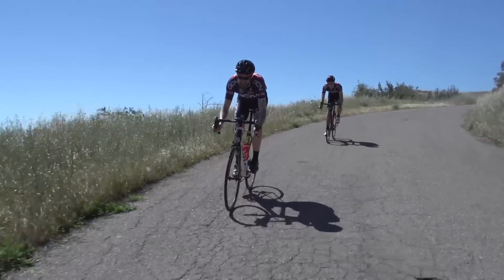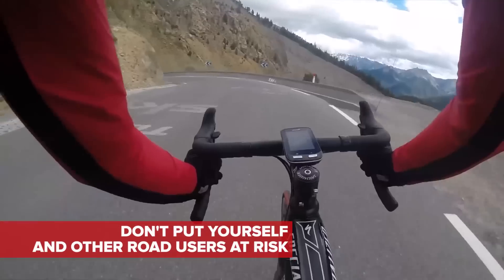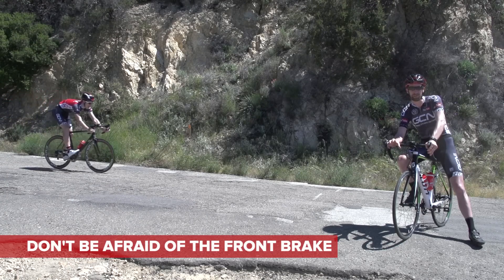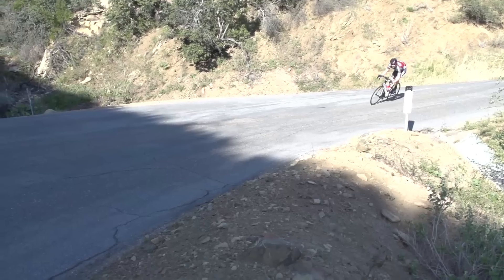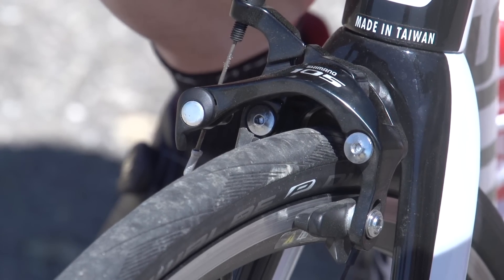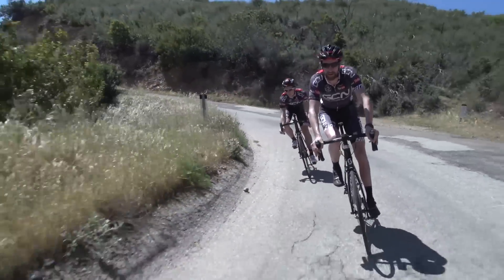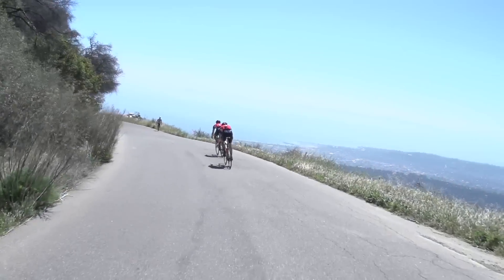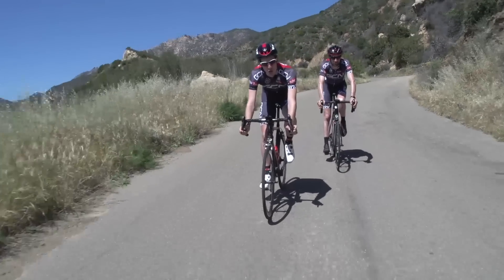How To Descend Like A Pro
Learn how to descend like a pro cyclist with these tips!

Descending is one of the best bits of road cycling. It's where your skills, fitness and road awareness combine and there's nothing quite like the rush of nailing a hairpin or tucking and dropping like a stone.

As we're all descending on the open road, safety is paramount. So, adopt the techniques, work on your braking, work on your cornering, but stay to your side of the road, don't cut corners and don't push it harder than you – or the riders around you – can go.

Have we missed anything? Let us know your top descending tip down in the comments.